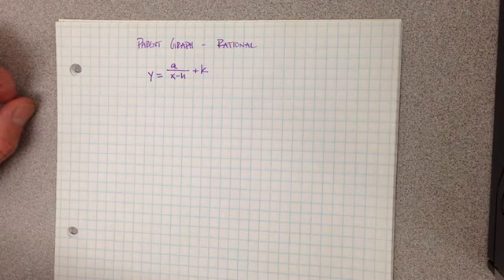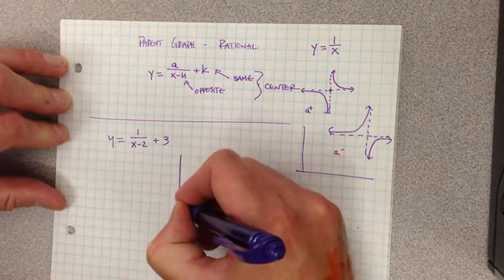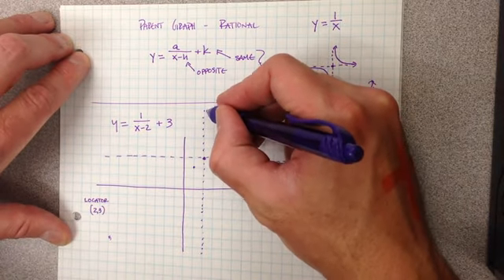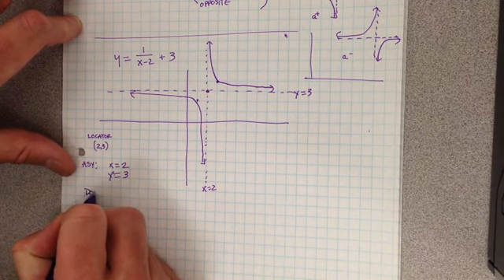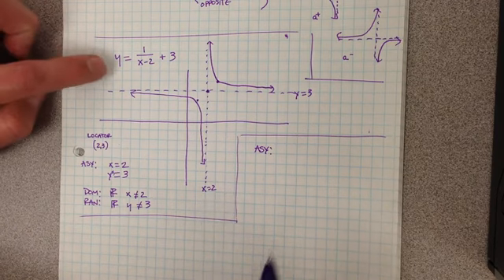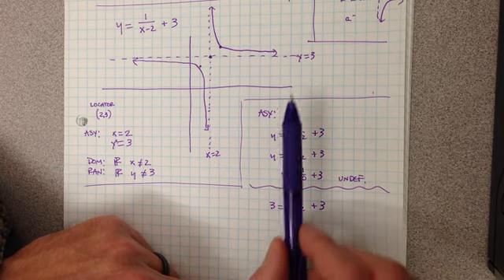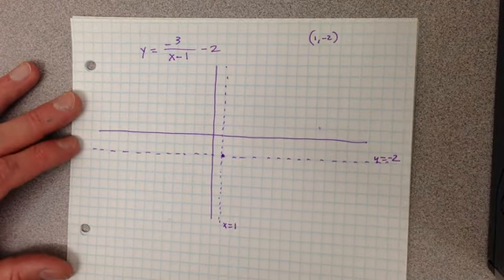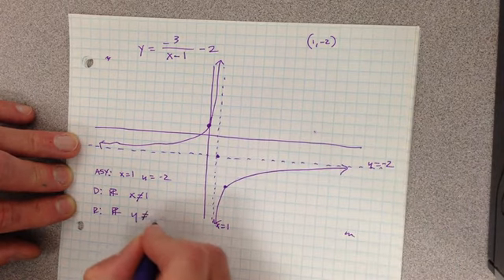Algebra 1 and 2 - Parent Graph- Rational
Parent Graph- Rational